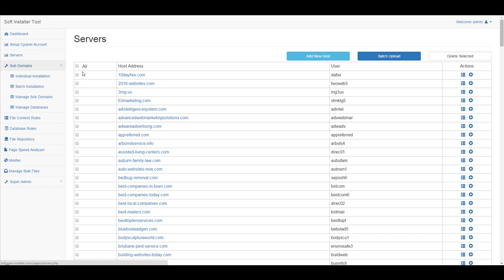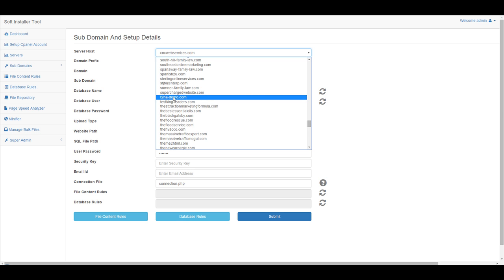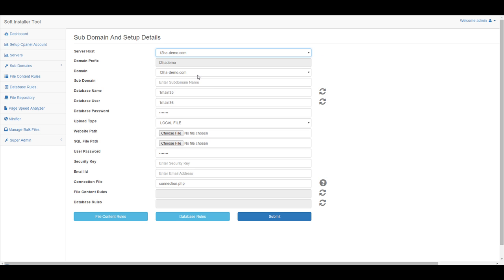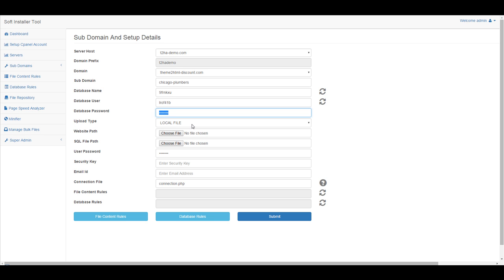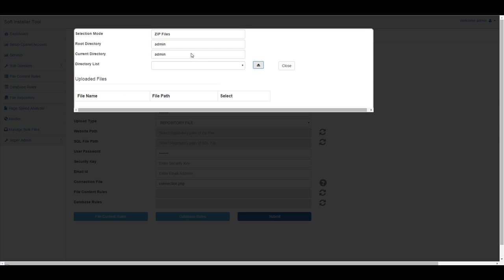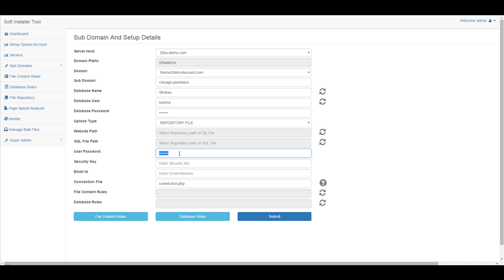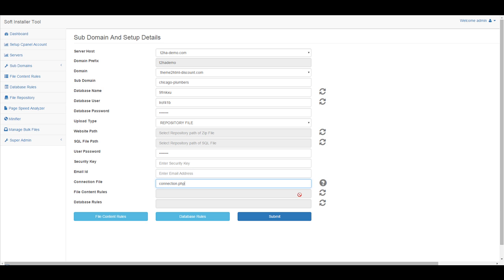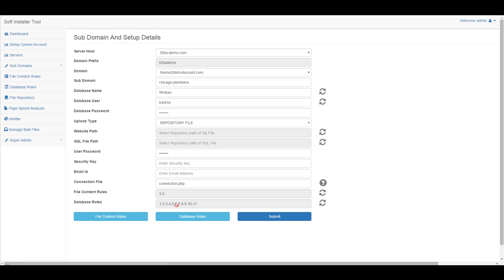Review Individual Installation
Continue studying the features offered in the Software Installer.